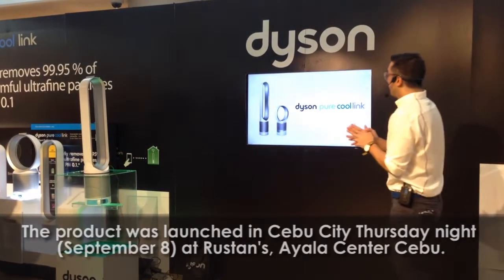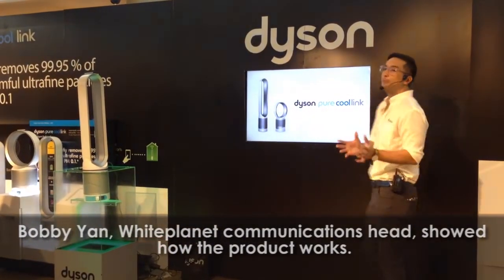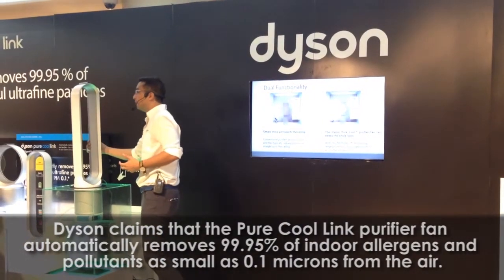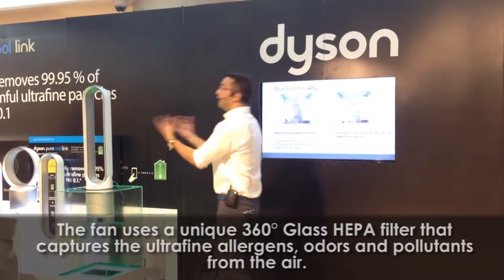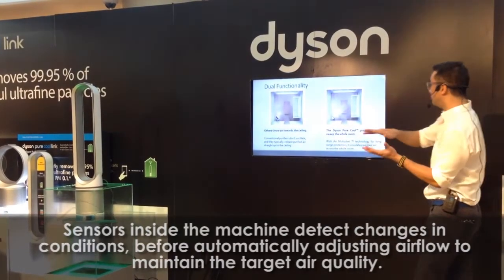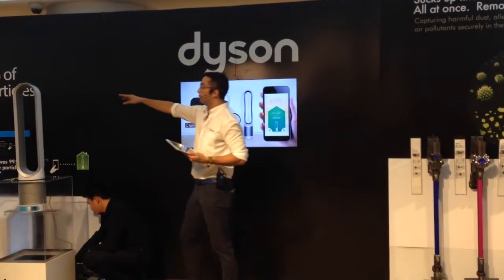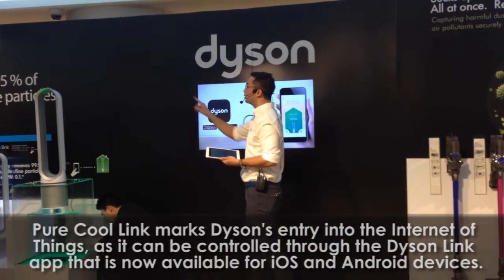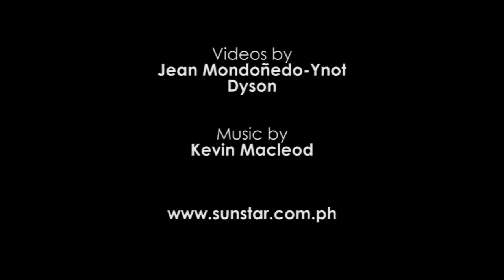WhitePlanet launches Dyson's Pure Cool Link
Whiteplanet Inc., the exclusive Dyson distributor in Philippines, launched September 8, 2016 in Cebu City Dyson's latest technology -- the Pure Cool Link purifier fan. Watch this video.

Dyson claims that the Pure Cool Link purifier fan automatically removes 99.95% of indoor allergens and pollutants as small as 0.1 microns from the air.

Videos by
Jean Mondoñedo-Ynot
Dyson UK